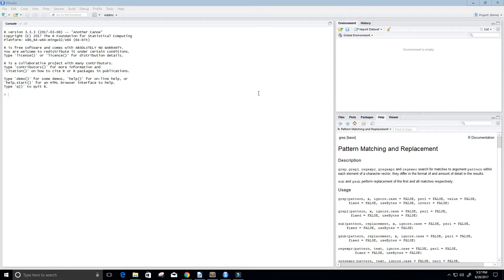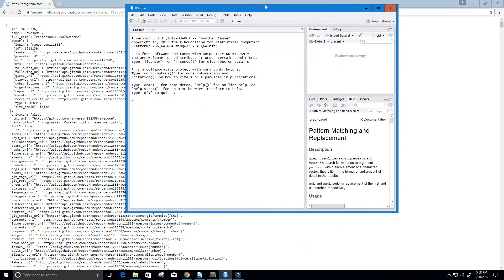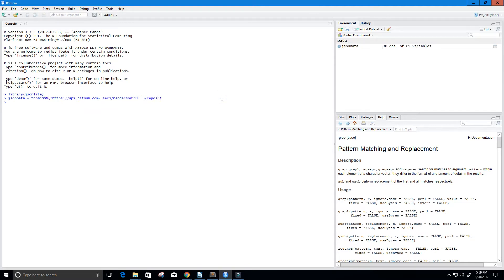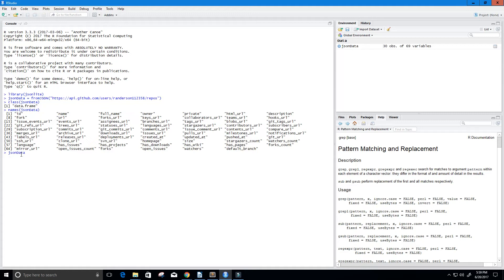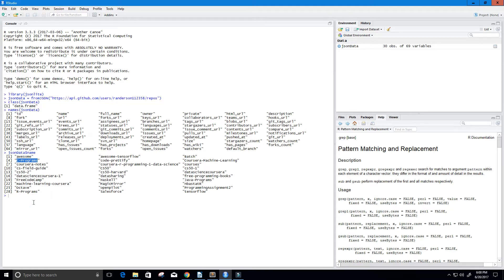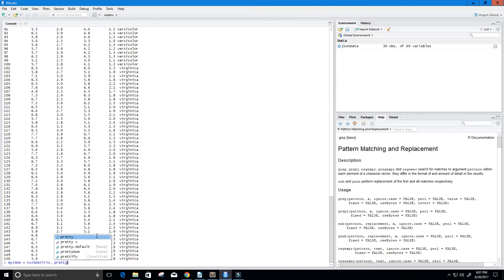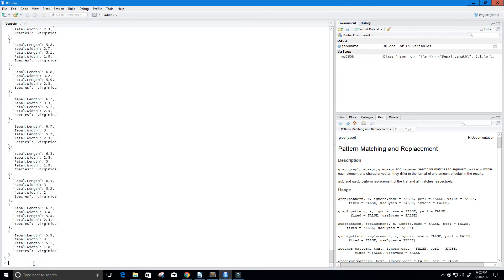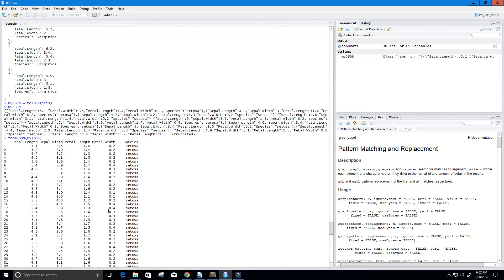Reading JSON R Programming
Read in Javascript Object Notation (JSON) from git API using the R Programming Language.

►PROGRAMMING BOOKS